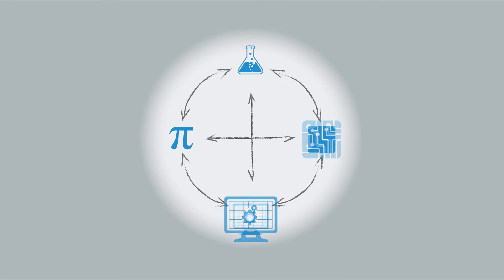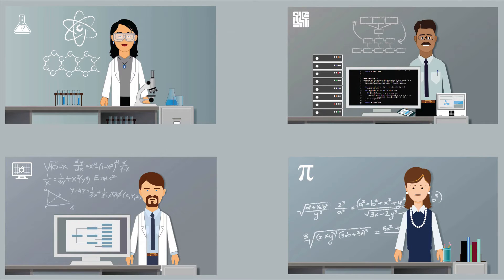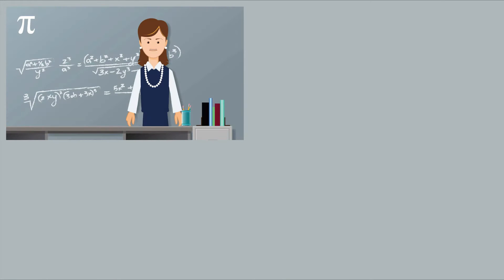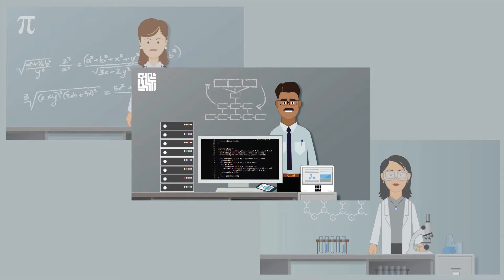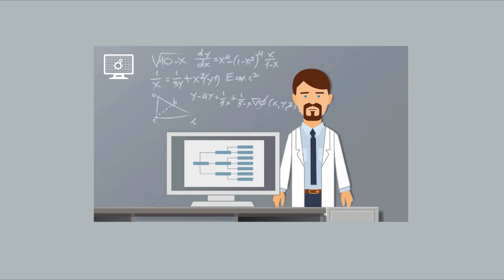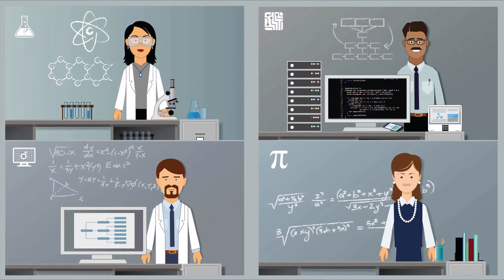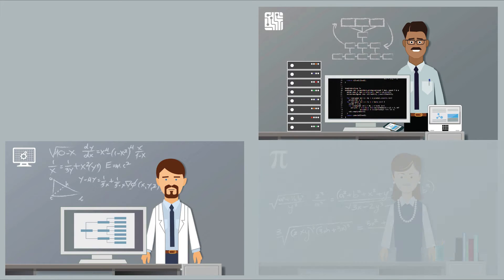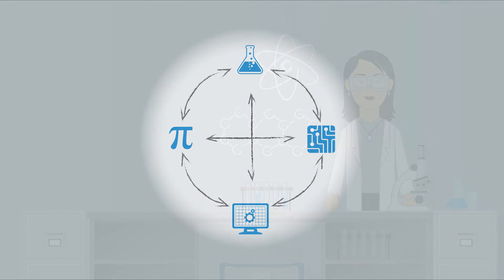STEM for Secondary Education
The Festo Didactic STEM program seeks to motivate and inspire the next generation of problem-solvers

Our goal is to provide students the opportunity and inspiration to optimize solutions for real-world problems where they learn concepts related to STEM disciplines in a hands-on, “learn-by-doing” environment.

Covered Topics:
- Advanced Manufacturing
- Mechatronics
- Environmental Discovery